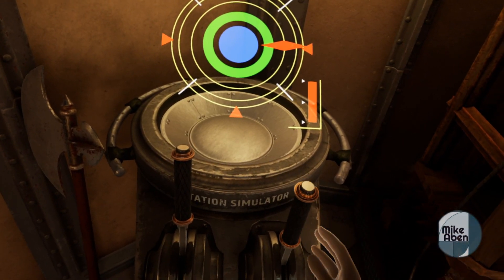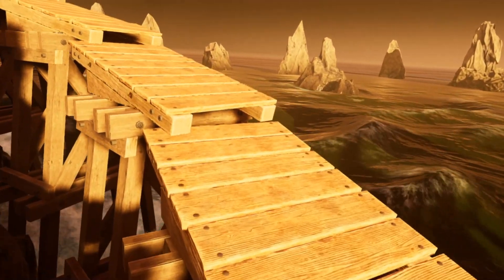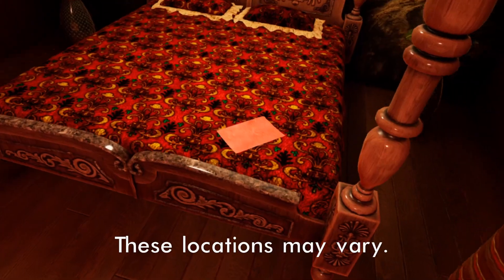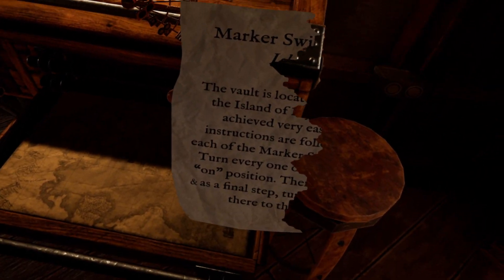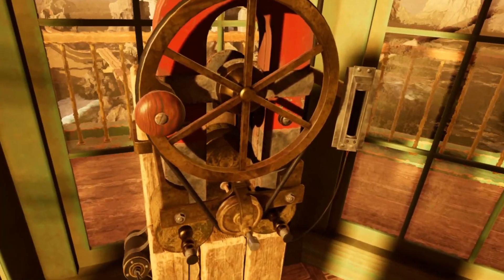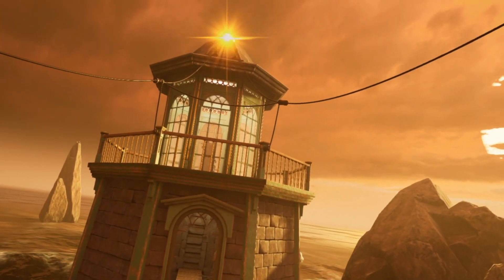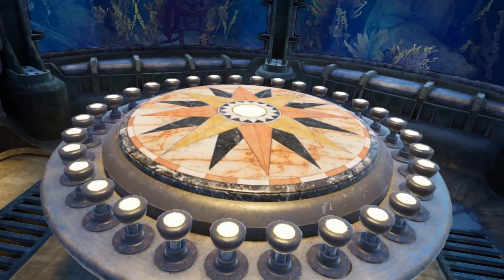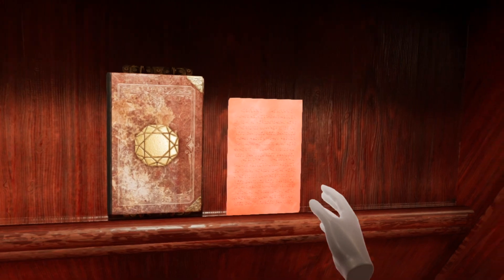Completing the Stoneship Age | Myst 2021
How to complete the puzzles of the Stoneship Age.

0:00 - Introduction
1:10 - Working the Pump
1:38 - The Brother's Bedrooms
2:32 - The Chest Puzzle
3:28 - The Compass Puzzle
5:28 - The Myst Linking Book